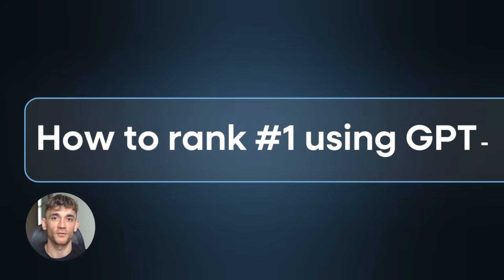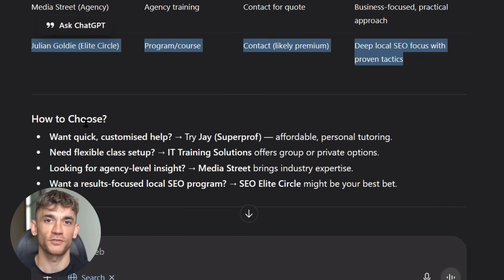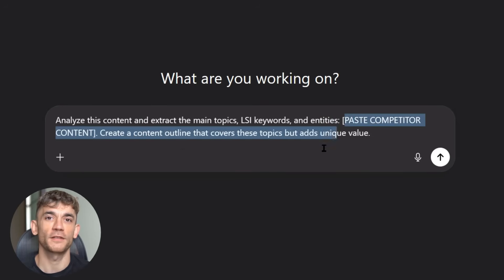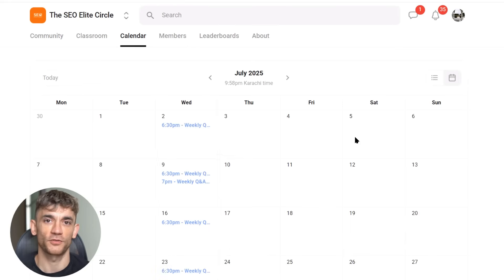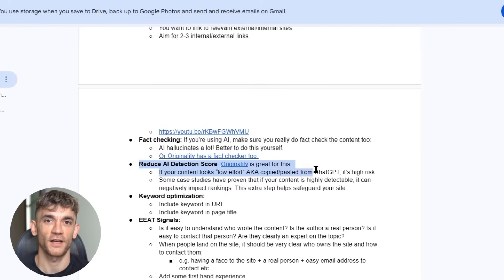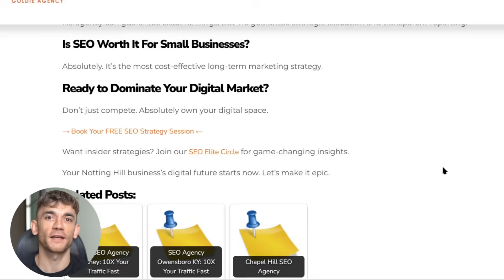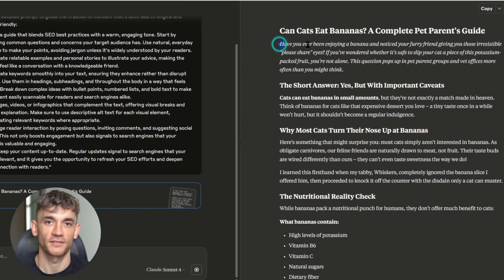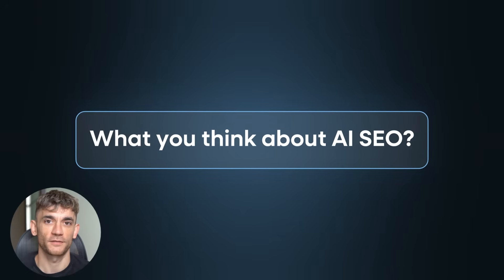How to Rank #1 FREE with ChatGPT 5 AI SEO